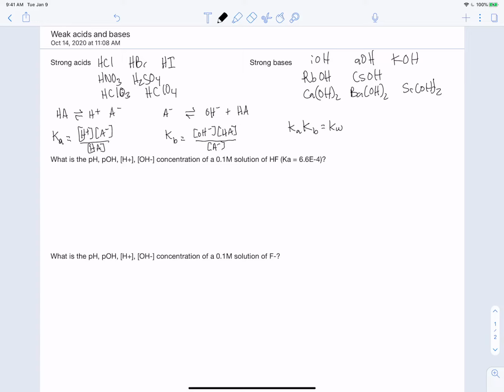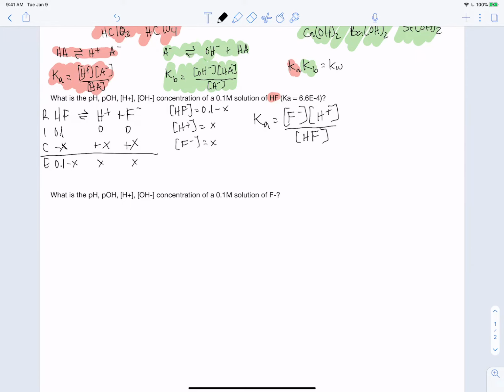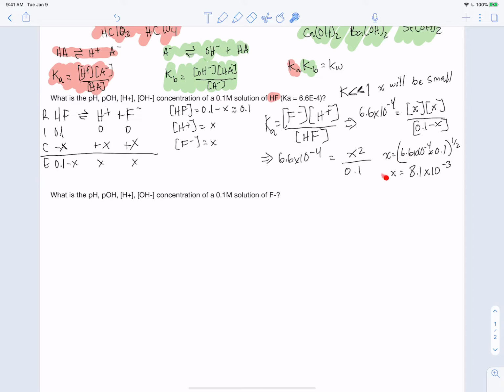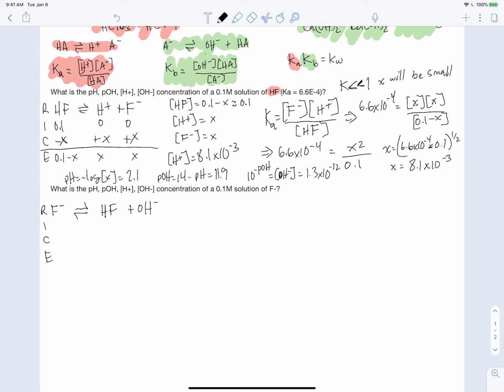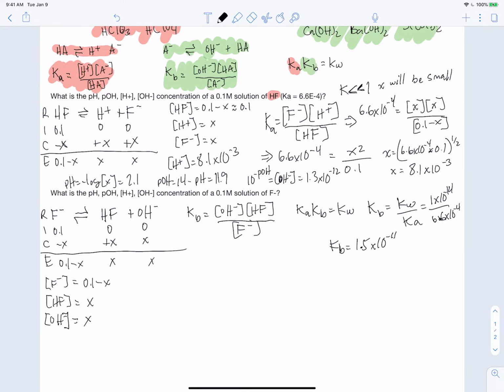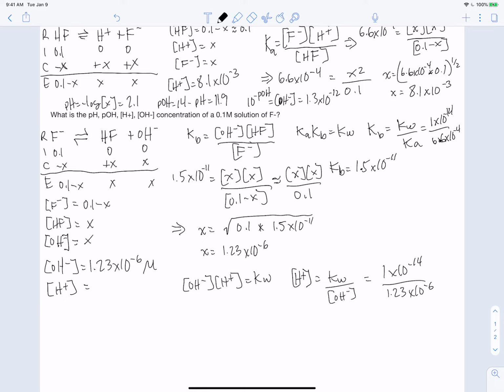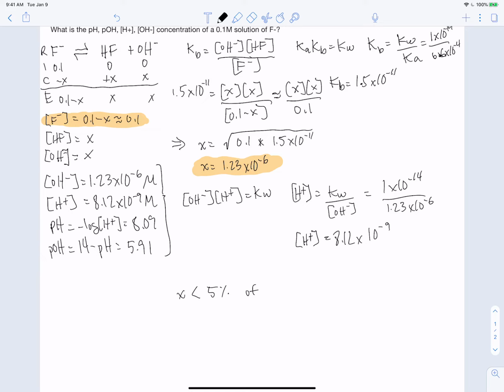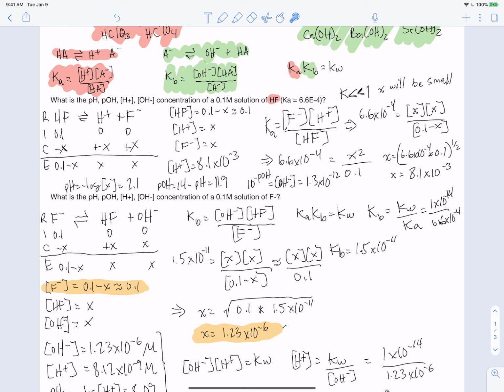weak acids and bases